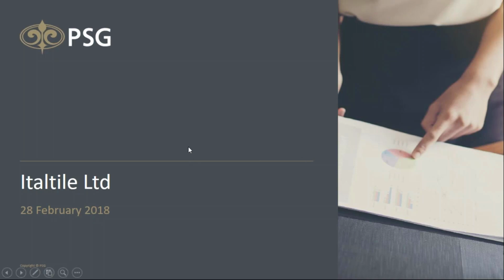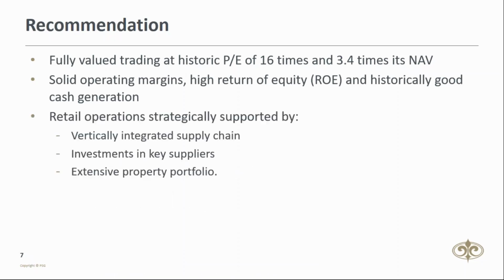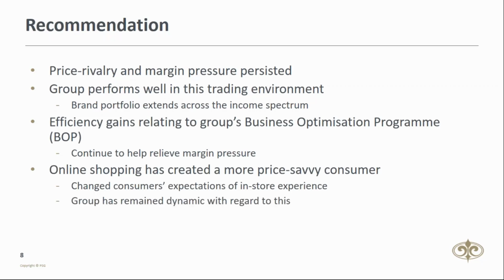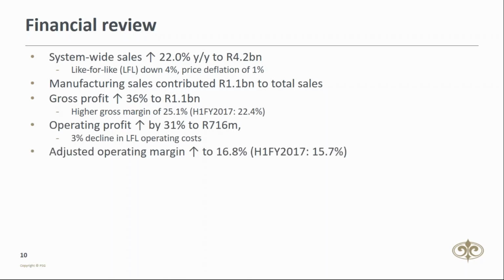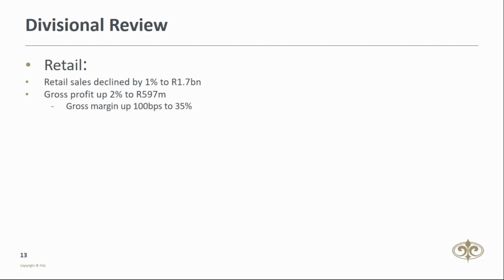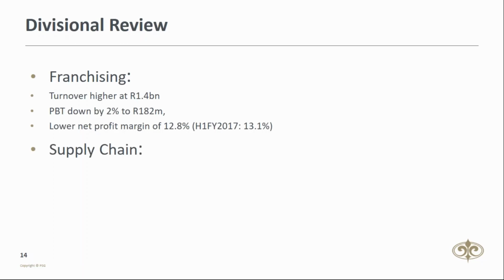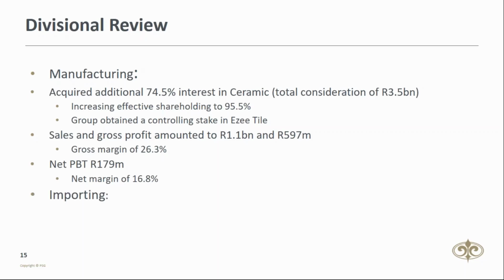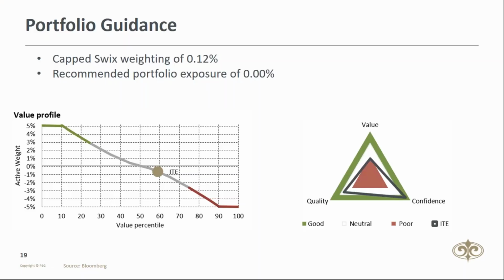Trade Idea: Italtile